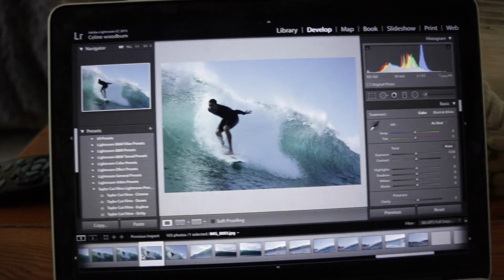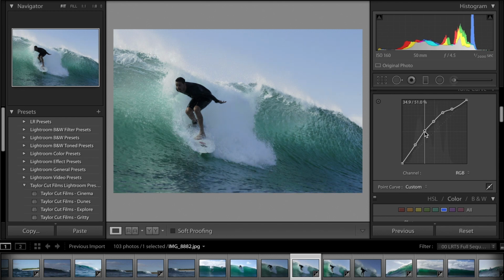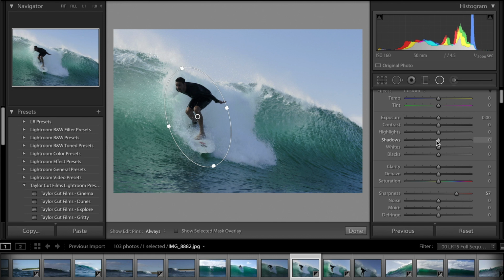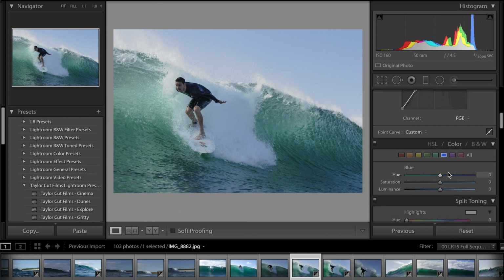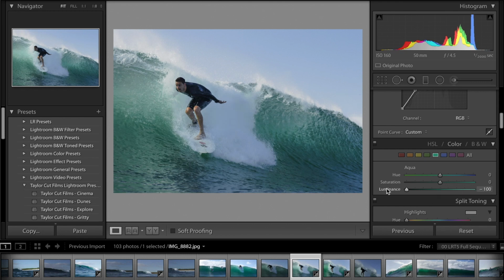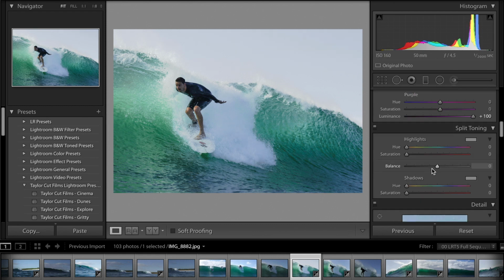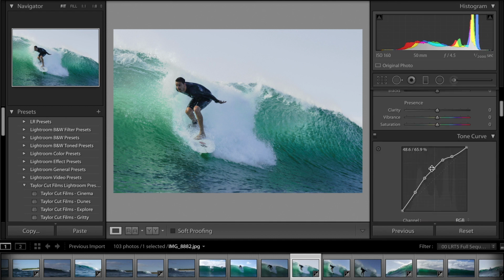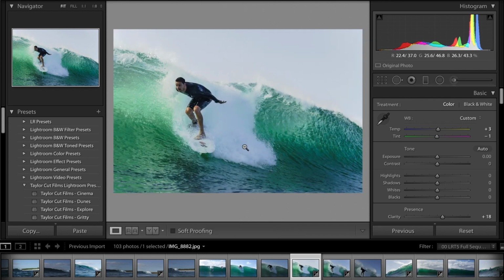Surf Vlog 001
Super excited to share my first surf vlog! I couldn't have asked for better conditions to kick off this series, the waves were absolutely firing! We hit up Maroubra Beach for sunrise and the golden light was shining through the waves.